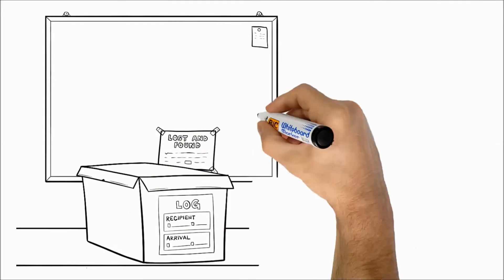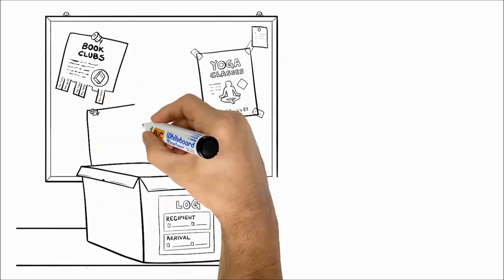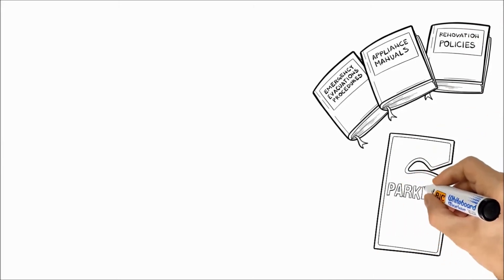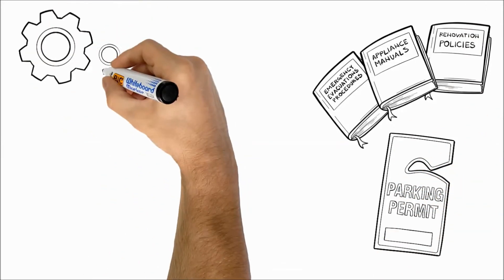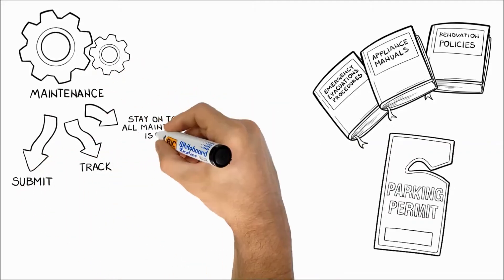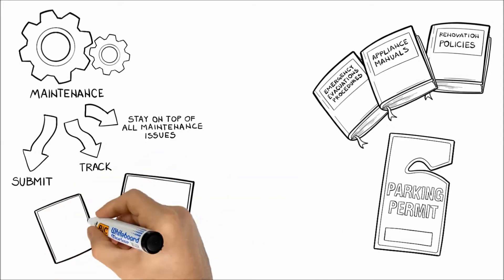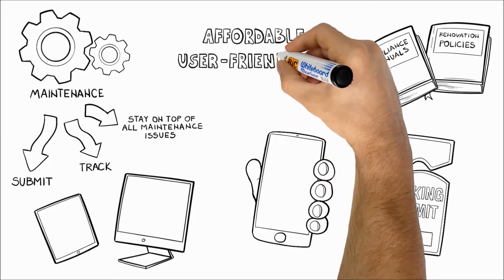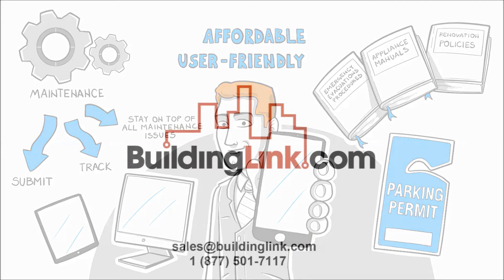Whiteboard Animation by Jumping T-Rex: Building Link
Get a whiteboard video for your business today. Whiteboard animation explains better story than plain text and images. Whiteboard animation video created by Jumping T-Rex Productions